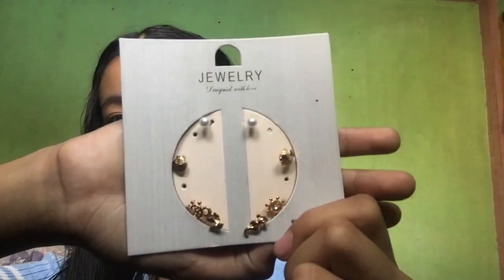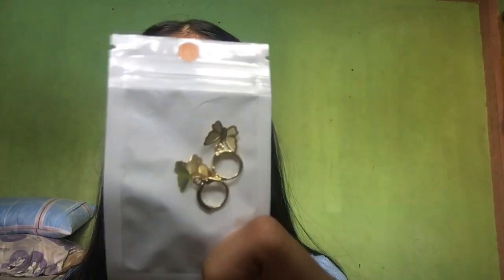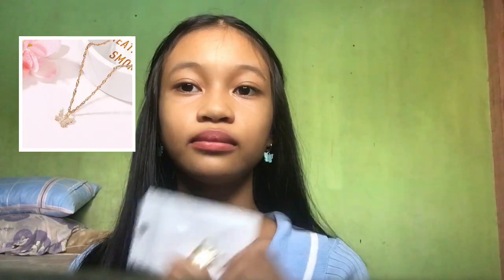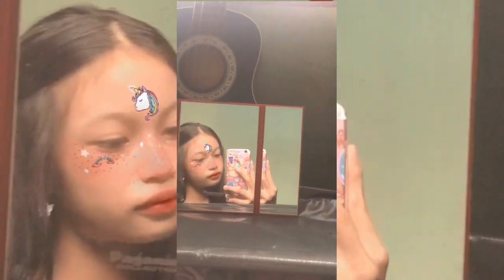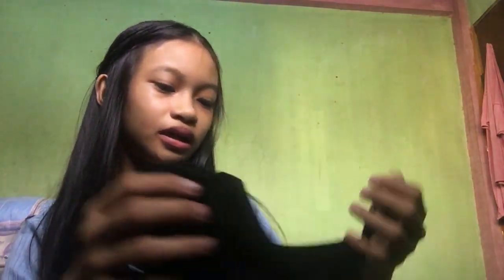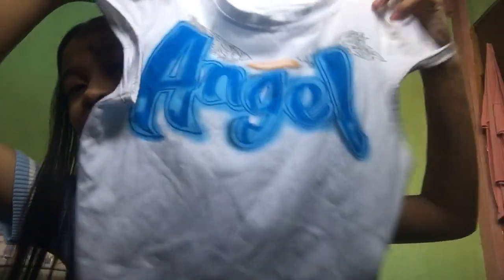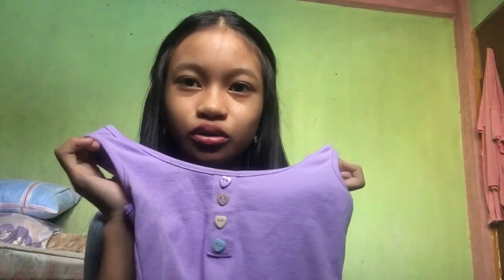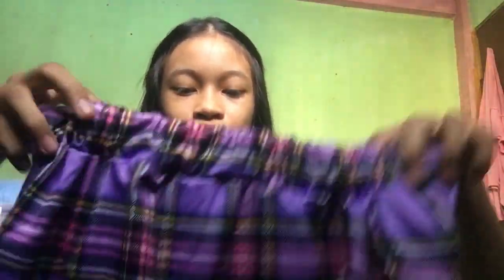SHOPEE HAUL 🧸🎀 ( clothes and accessories )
what i got:
•accessories•

•phone cases•